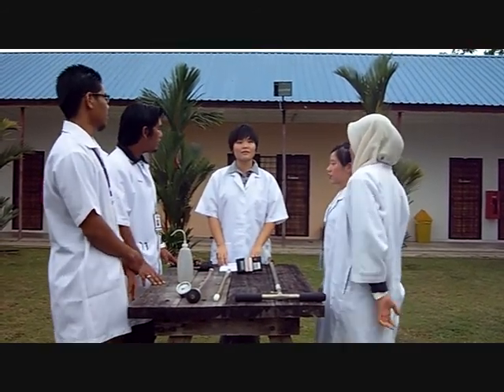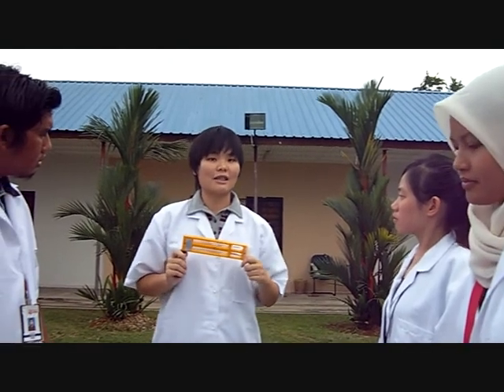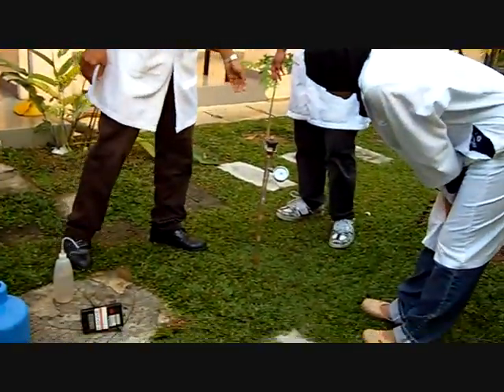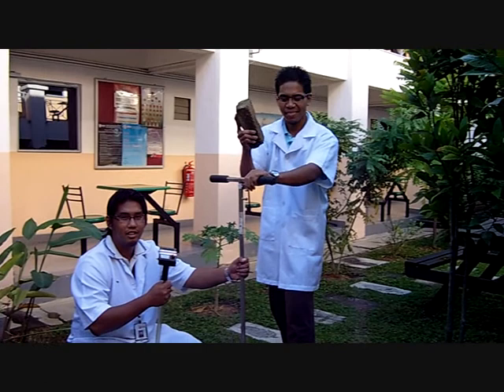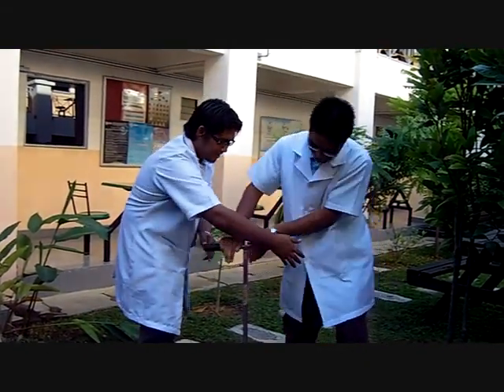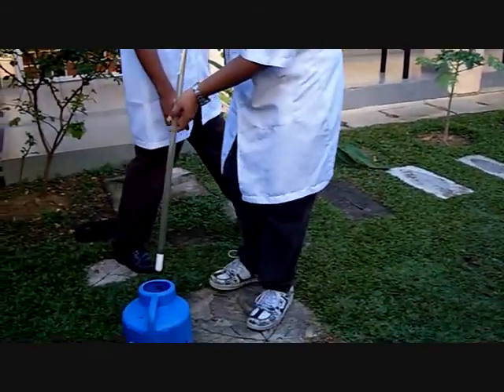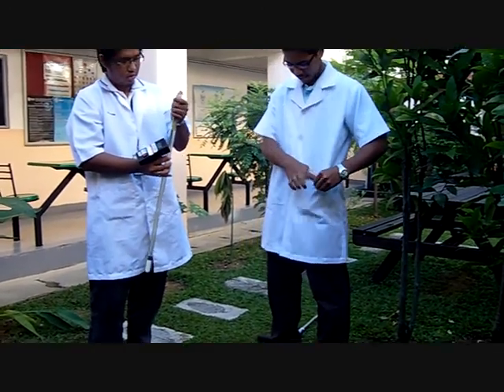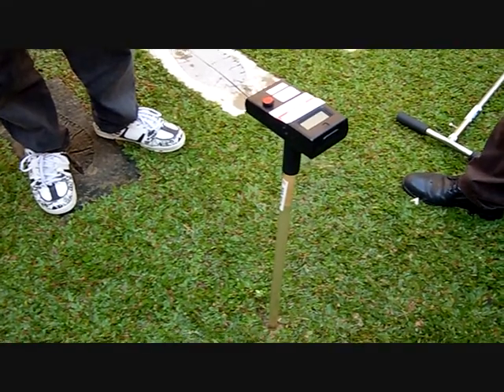Group 9 Relative Humidity and Soil Water Retention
Group Assignment ESC 3203 - G9 2010/2011